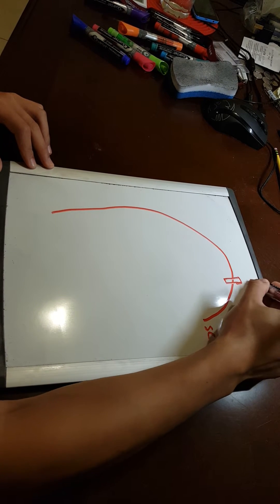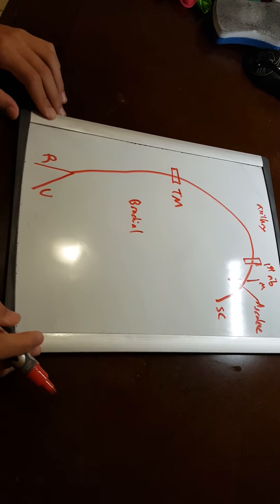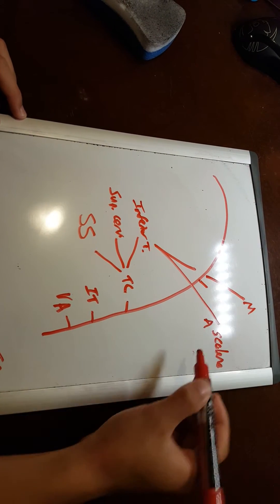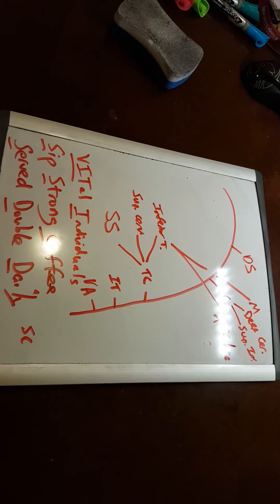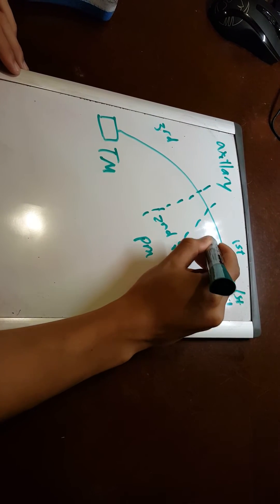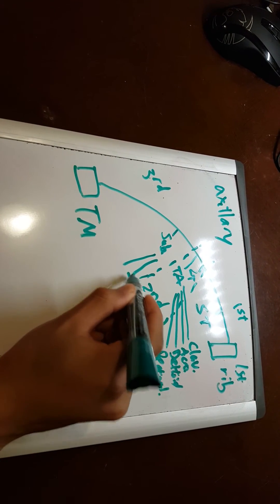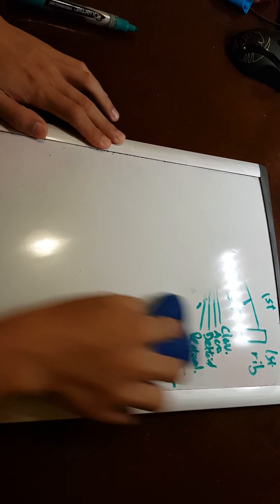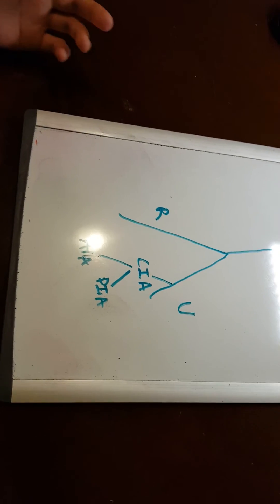Subclavian, Axillary, and Brachial Arteries and Their Branches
These drawings should help make sense of the subclavian, axillary, and brachial arteries, as well as their associated branches.

This video is intended to help medical and other anatomy students keep track of the many arteries that branch off.

**Sorry, I made a mistake in the video.  The inferior thyroid comes off of the thyrocervical trunk, not the inferior thoracic.**

Mnemonics used in the video
Subclavian branches: VITal Individuals Sip Strong Coffee Served Double Daily (Vertebral artery, Internal thoracic, Thyrocervical trunk [Inferior thyroid, Superficial/transverse cervical, Suprascapular, Costocervical trunk [Superior intercostal, Deep cervical], Dorsal scapular)

Axillary branches: Screw The Lawyers, Save A Patient (heart to hand)
Superior (supreme) thoracic, Thoracoacromial trunk [Cadavers Are Dead People; Clavicular, Acromial, Deltoid, Pectoral], Lateral Thoracic, Subscapular artery [Scapular Circumflex, Thoracodorsal], Anterior Circumflex Humeral, Posterior Circumflex Humeral